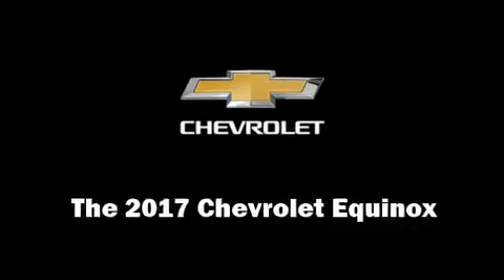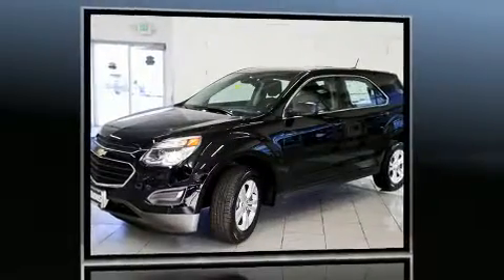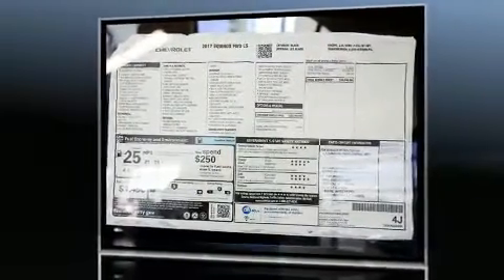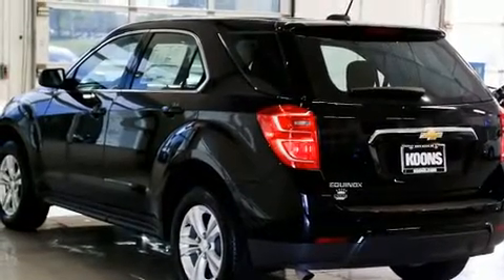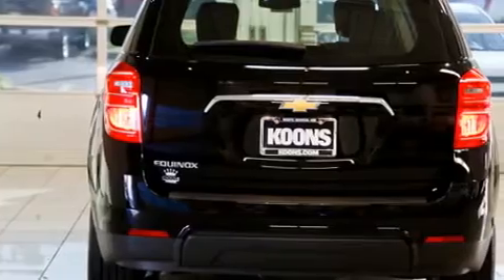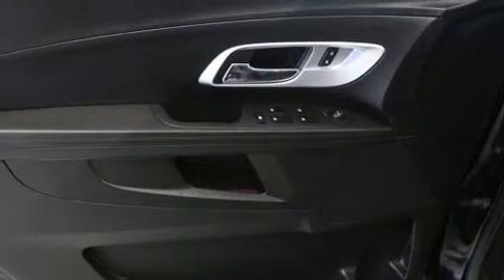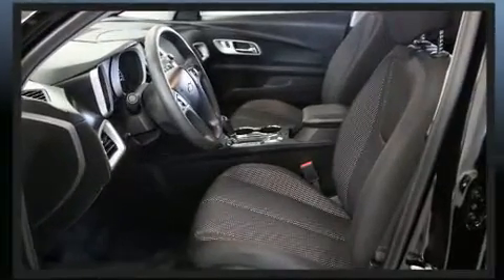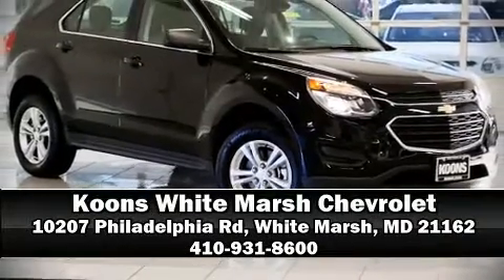2017 Chevrolet Equinox LS in White Marsh, MD 21162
Get excited about the 2017 Chevrolet Equinox. With fewer than 5,000 miles on the odometer, this 4 door sport utility vehicle prioritizes comfort, safety and convenience. Smooth gearshifts are achieved thanks to the 2.4 liter 4 cylinder engine, and for added security, dynamic Stability Control supplements the drivetrain. Top features include front bucket seats, 1-touch window functionality, a trip computer, fully automatic headlights, power windows, remote keyless entry, cruise control, and air conditioning. Audio features include an AM/FM radio, steering wheel mounted audio controls, and 6 well positioned speakers. Chevrolet ensures the safety and security of its passengers with equipment such as: dual front impact airbags with occupant sensing airbag, head curtain airbags, traction control, brake assist, a panic alarm, onStar, and 4 wheel disc brakes with ABS. Our sales staff will help you find the vehicle that you've been searching for. We'd be happy to answer any questions that you may have. Stop in and take a test drive!